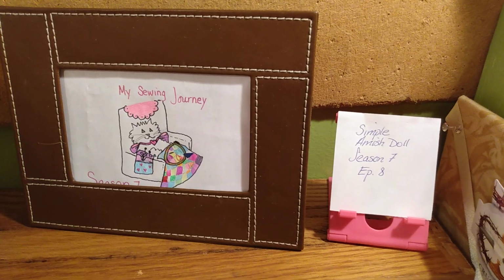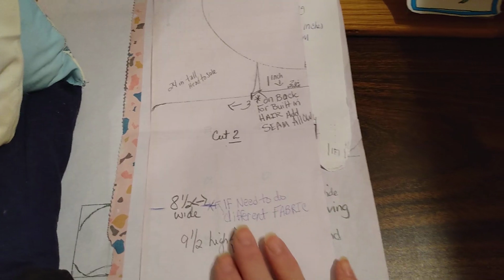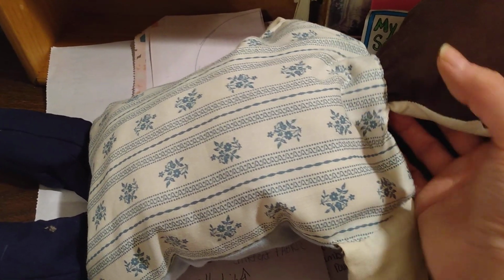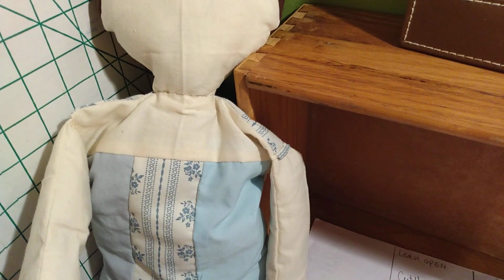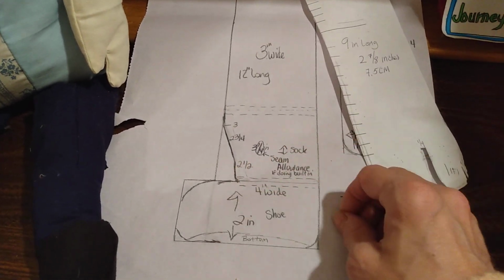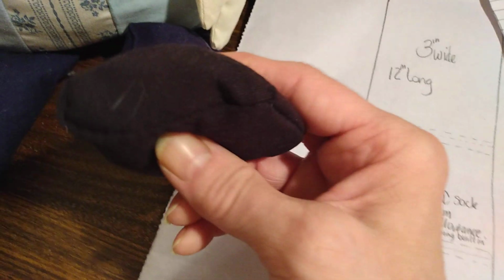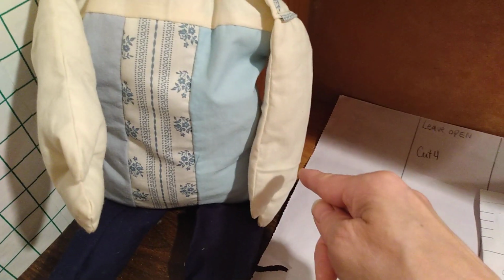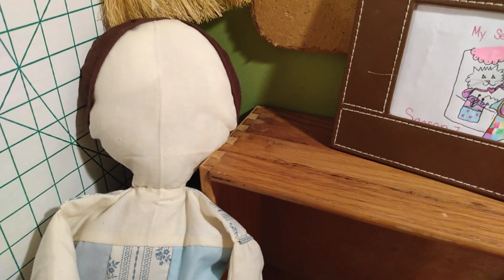simple Amish doll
season 7 episode 8 simple Amish doll made from fabric this pattern can be used for either boy or girl. The pattern is easy to make.